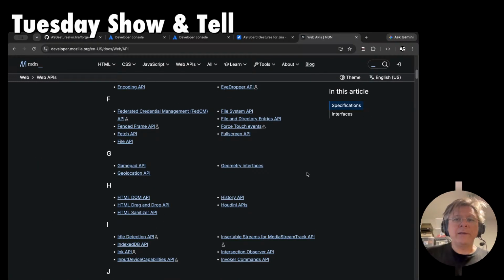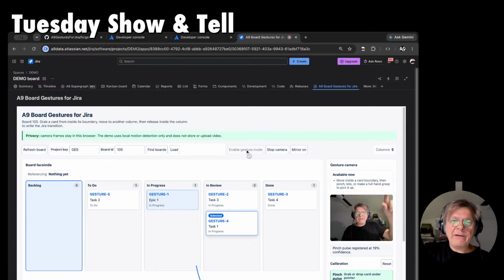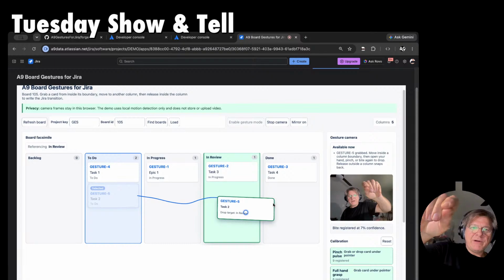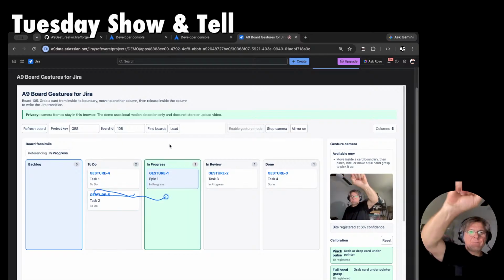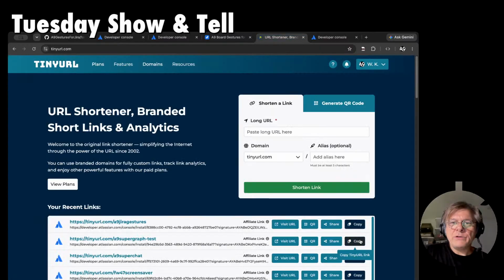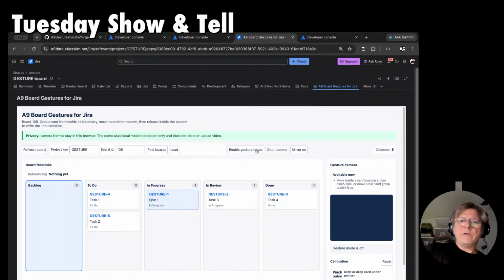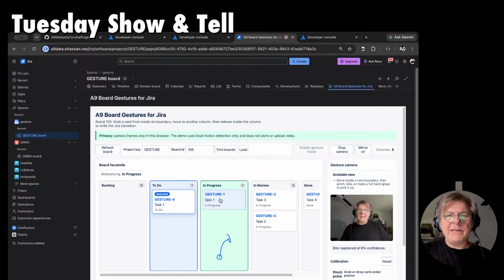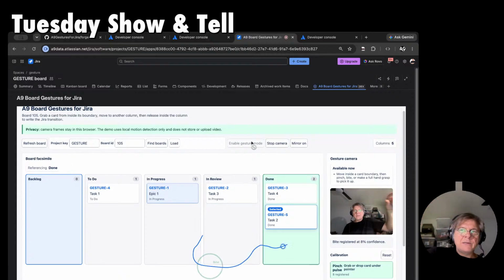Tuesday Show and Tell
June 16, 2026 - GPU webcam gestures for Jira